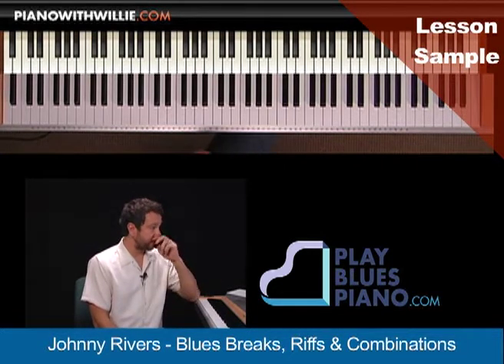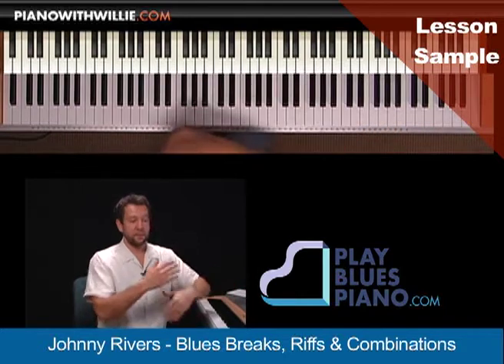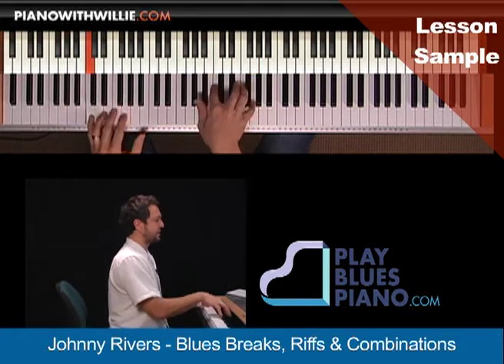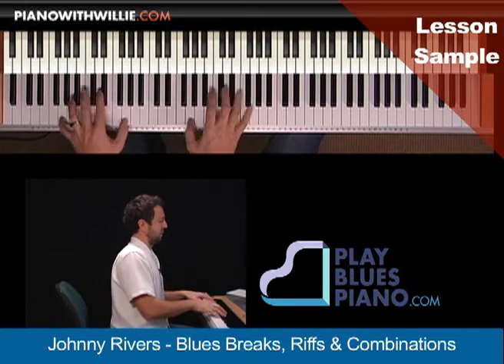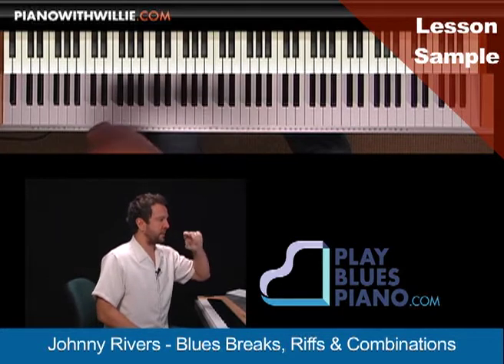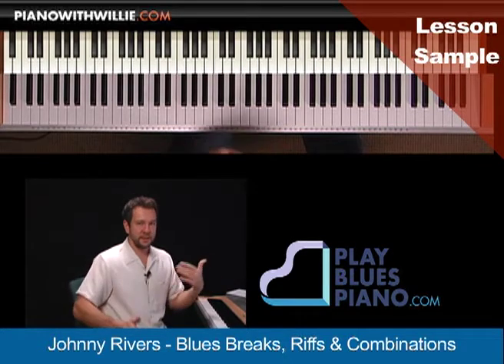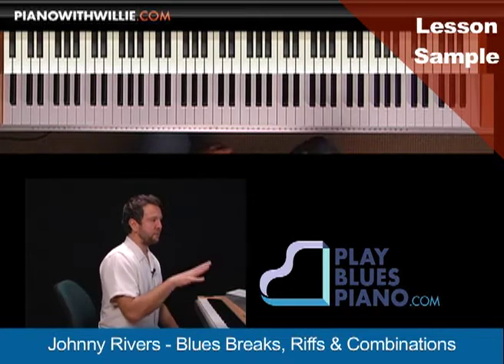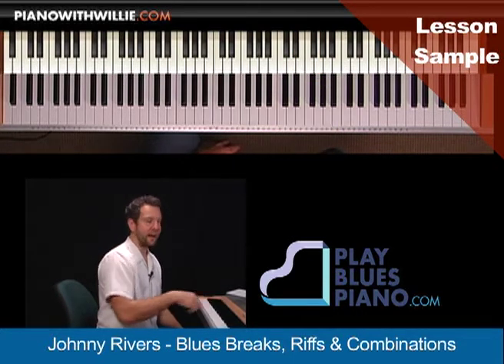PianoWithWillie.com-ex2-Blues Breaks, Riffs & Combinations Johnny Rivers (JRIVERS)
Using Johnny Rivers 1972 classic, "Rockin Pneumonia & the Boogie Woogie Flu", you'll learn 5 different breaks/fills, a simple and advanced chordal groove, how to combine licks from past songs along with some of Larry Knechtel's piano solo as well! This lesson is jam-packed with a lot of real slick blues piano!